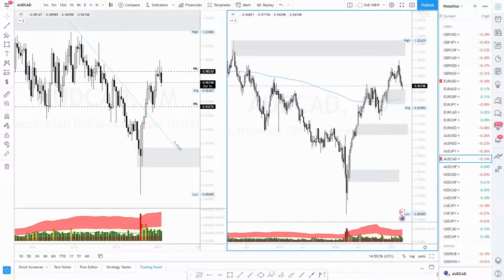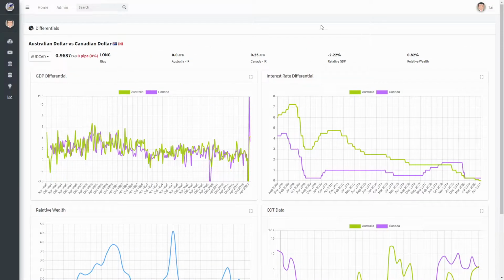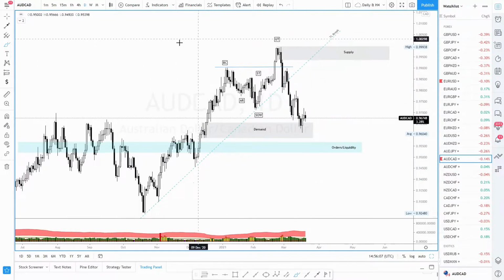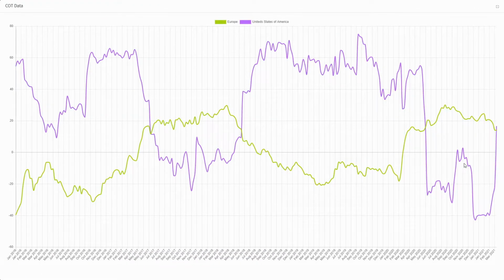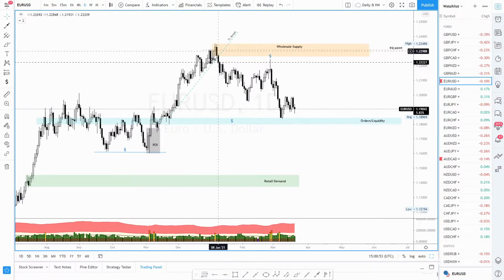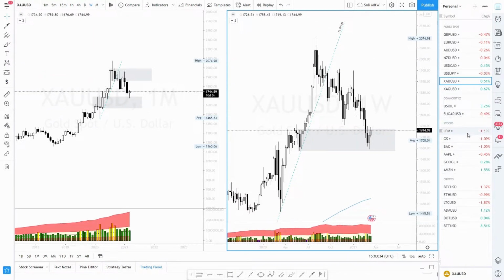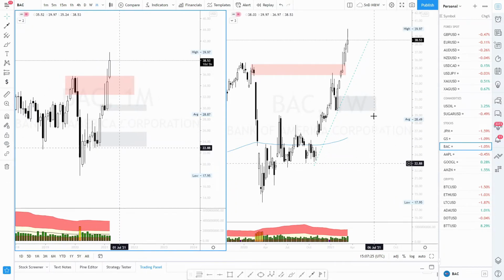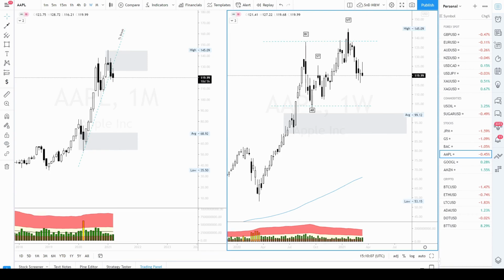Stocks & Forex Q2 Analysis | TI Forex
Learn how to trade forex for free...

Comment if this has helped you or want to ask any questions?

Associated with the One Percent Trading Group.

Risk Disclosure

Any content from myself TI should not be relied upon as advice or construed as providing recommendations of any kind. It is your responsibility to confirm and decide which trades to make. Trade only with risk capital; that is, trade with money that, if lost, will not adversely impact your lifestyle and your ability to meet your financial obligations. Past results are no indication of future performance. In no event should the content of this correspondence be construed as an express or implied promise or guarantee.

Myself TI is not responsible for any losses incurred as a result of using any of our trading strategies. Loss-limiting strategies such as stop loss orders may not be effective because market conditions or technological issues may make it impossible to execute such orders. Likewise, strategies using combinations of options and/or futures positions such as “spread” or “straddle” trades may be just as risky as simple long and short positions. Information is in no way guaranteed. No guarantee of any kind is implied or possible where projections of future conditions are attempted.